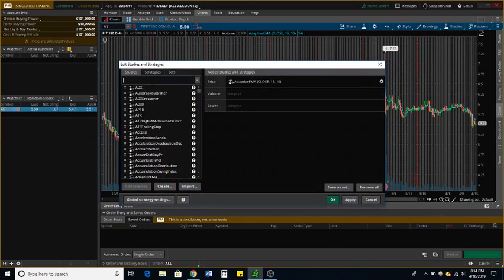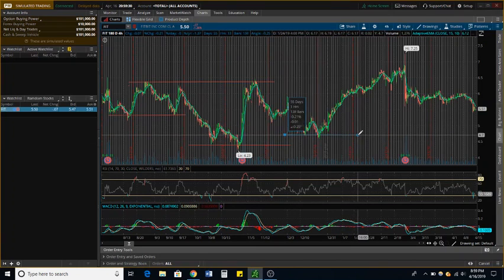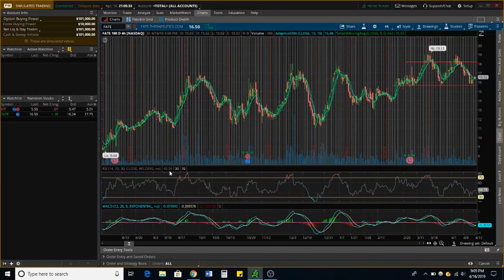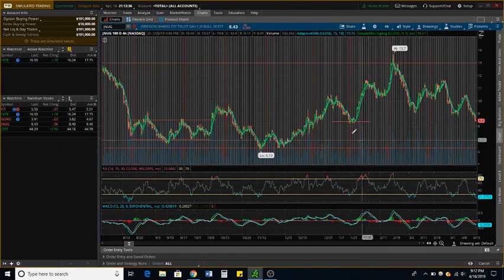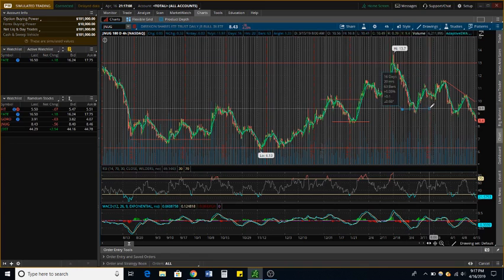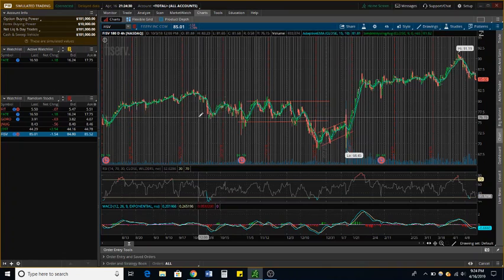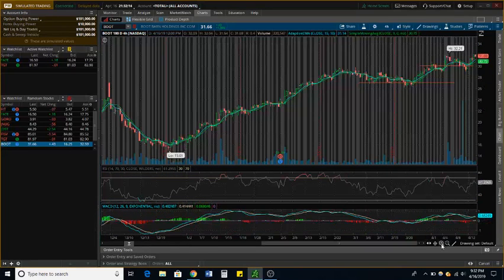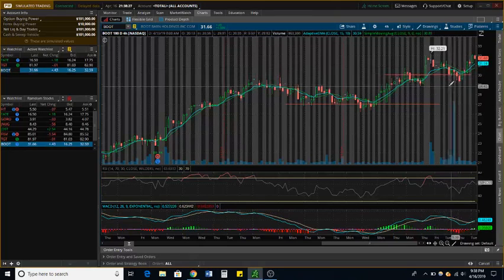PAPER TRADING | TDAMERITRADE #1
Please leave any suggestions or tips in the comments below.

Recorded 4/16/19